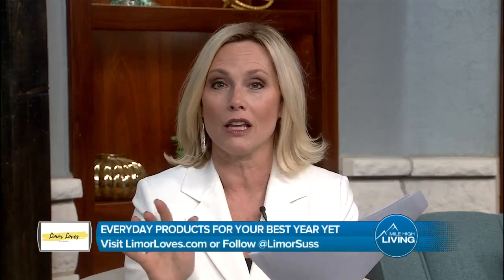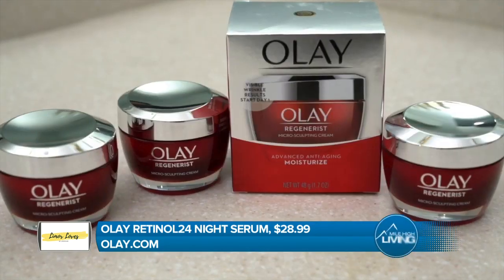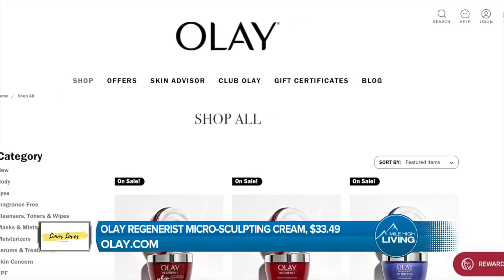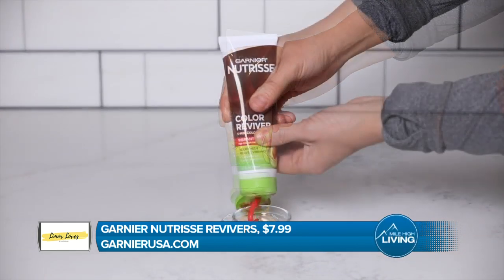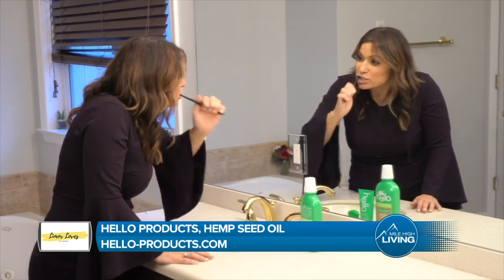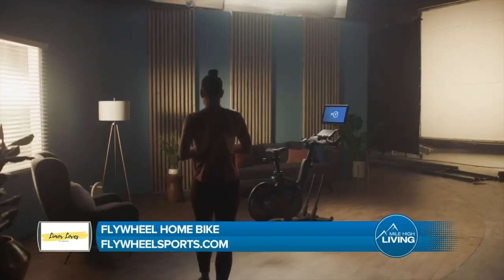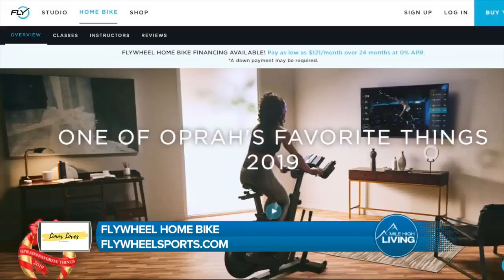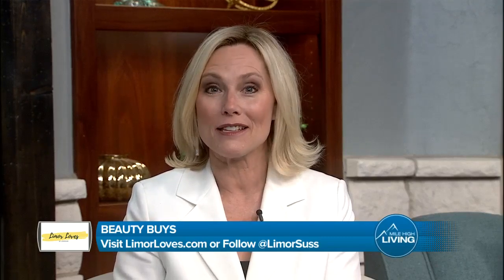Limor Suss - Health and Beauty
Limor Suss is a lifestyle expert, bringing you the best ideas and products. Visit LimorLoves.com or Follow @LimorSuss on your favorite social media to keep up!